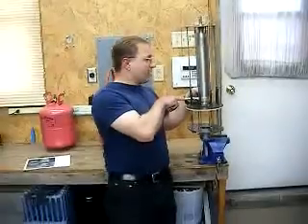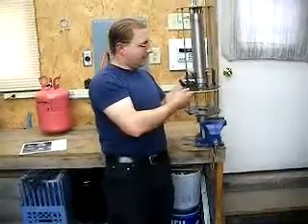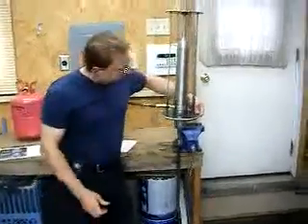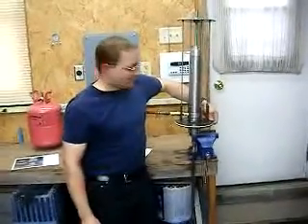Blowout Prevent Cap Concept - Detailed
An engineering proof of concept to cap blowout preventer
(Gulf Oil Leak Crisis)
Offered to assist crisis managers and engineers by a
concerned citizen with an implicit intellectual property
release to anyone attempting to solve the
crisis.  Indemnification is implicit.